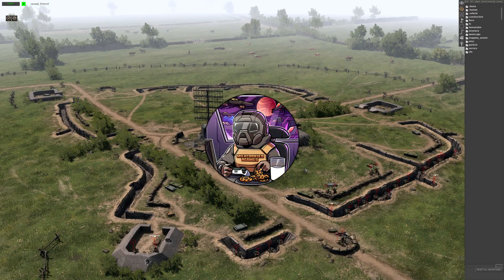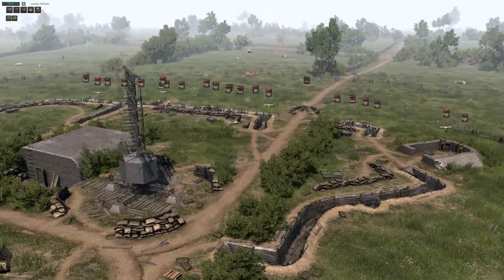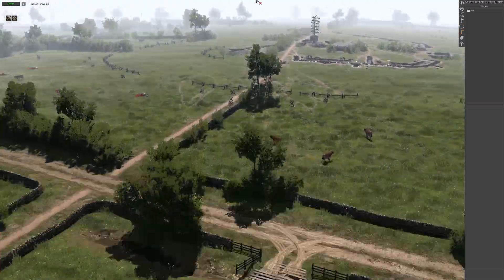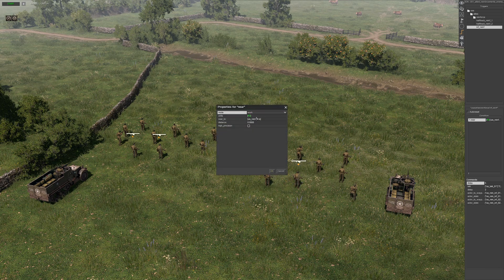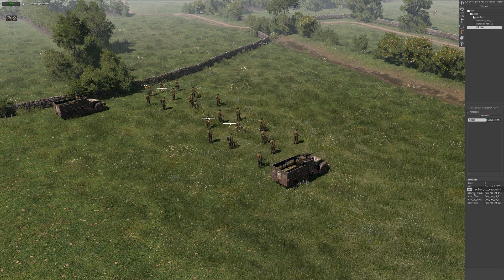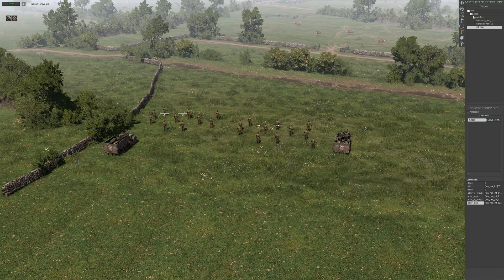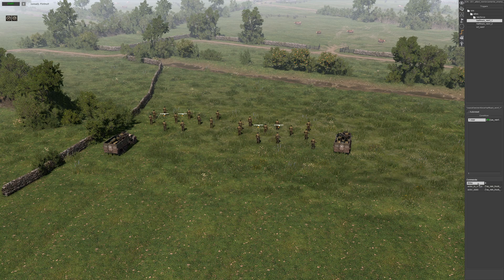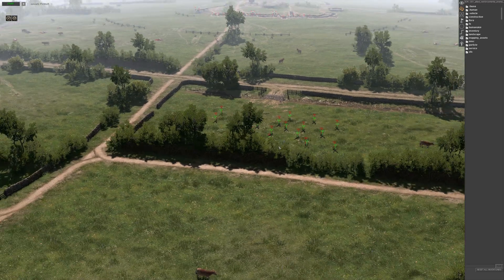Reinforcements Using Zones | Gates Of Hell Gem Editor Tutorials | Ep 36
🎥Title: Reinforcements Using Zones | Gates Of Hell Gem Editor Tutorials | Ep 36

📄Description:
       - Hey everyone! Welcome back to MilkCookiesNGames! We are here today for another tutorial video in Call To Arms: Gates Of Hell Gem Editor!

▶️Current Episode:
       In this episode, we will explore how to script reinforcements when enemy units enter a zone. This can also be done in reverse.

⏭️Next Episode:
       - In the next episode, we will look at how to script Skirmish Flags using the MOW Assault Squad 2 method.

📌Timestamps:
      - 0:00 - Intro
      - 0:28 - Script Demo
      - 1:48 - Step by Step Guide

📝What We Covered:
      - How to setup reinforcements when either friendly or enemy units enter a zone

Your support helps us create more content like this!